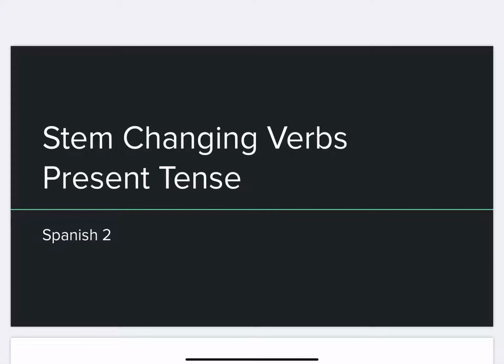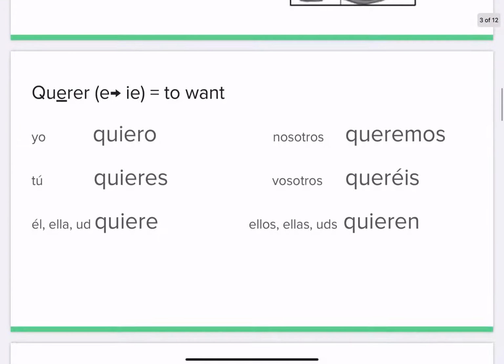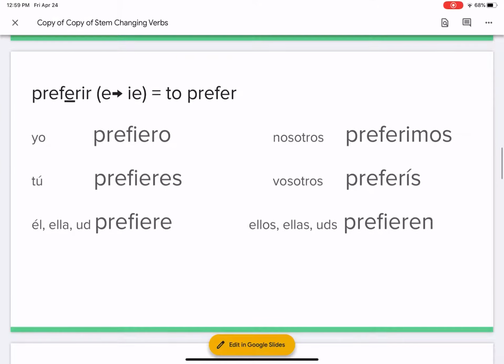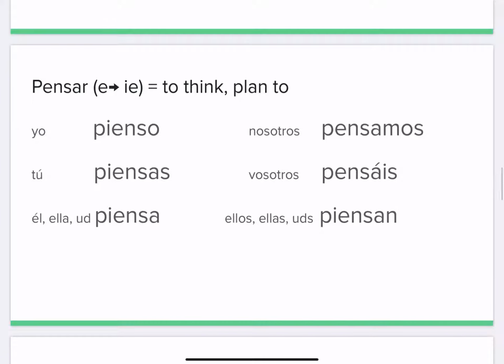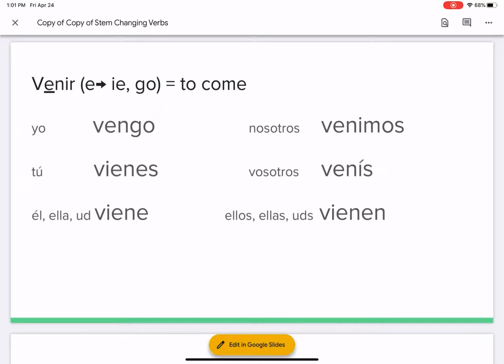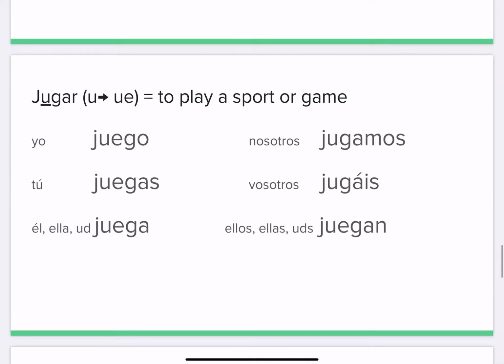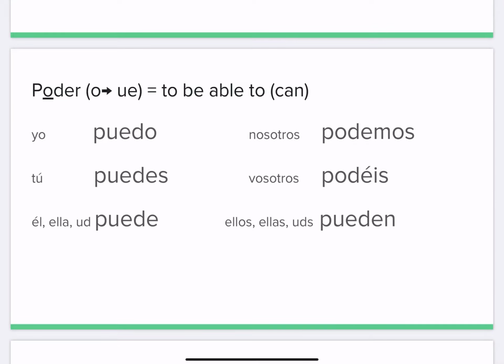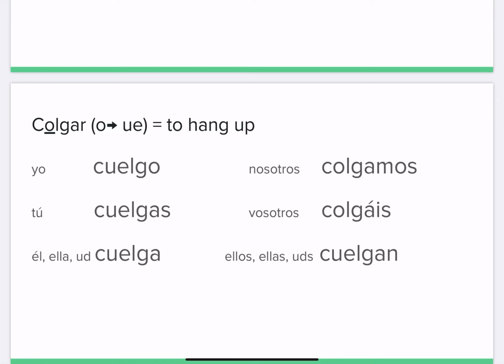Present Tense Stem Changing Verbs - Spanish 2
Learn the conjugations for some of the stem changing verbs we have learned in Spanish 2.